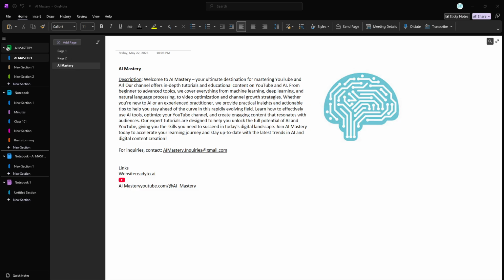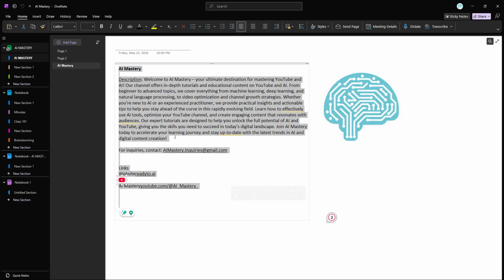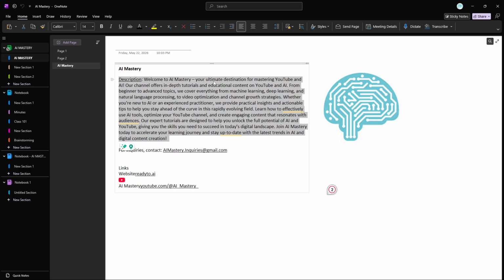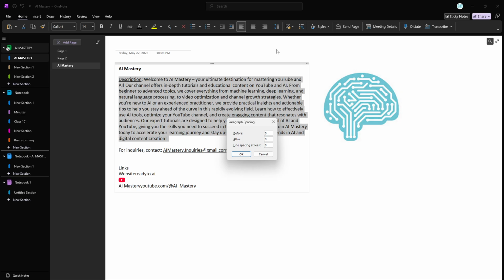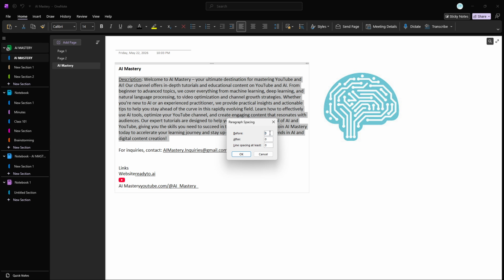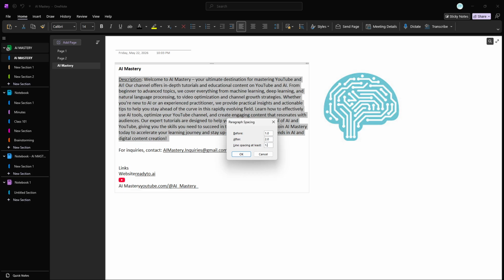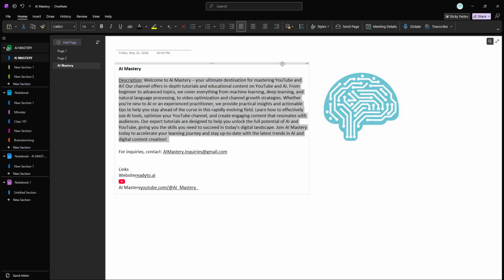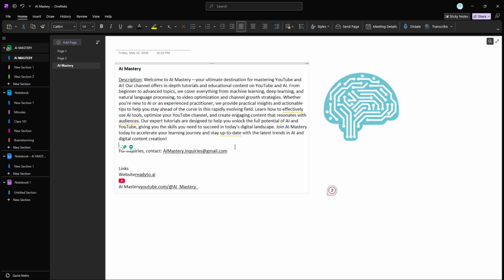How to Change Line Spacing in OneNote (Updated 2026)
In this video, we discuss how to change line spacing in OneNote to make your notes easier to read. You'll learn to adjust line spacing and paragraph spacing in OneNote using the Paragraph Spacing Options under the Home tab. We cover setting line spacing in points, including single, 1.5, and double spacing, and how to apply spacing before and after paragraphs.

00:00 Introduction
00:14 Why Line Spacing Matters
00:26 Selecting Your Text
00:49 Accessing Paragraph Spacing Options
01:12 Understanding Point Measurements
01:35 Single, 1.5, and Double Spacing
01:52 Adjusting Before and After Spacing
02:02 Applying Your Changes
02:18 Tips for Multiple Sections
02:35 Version Differences Explained